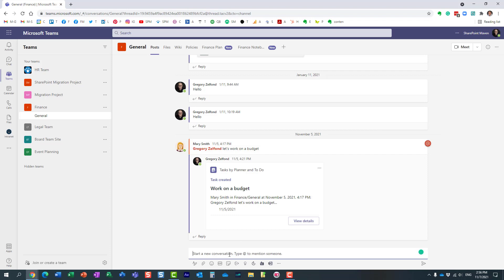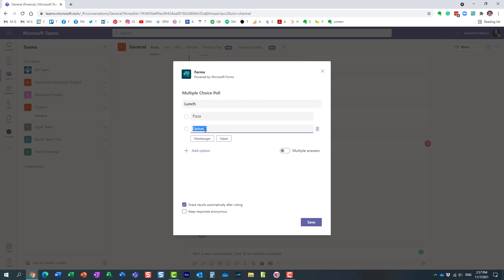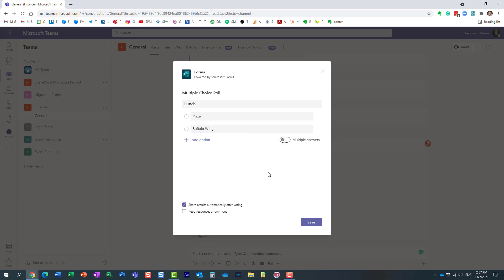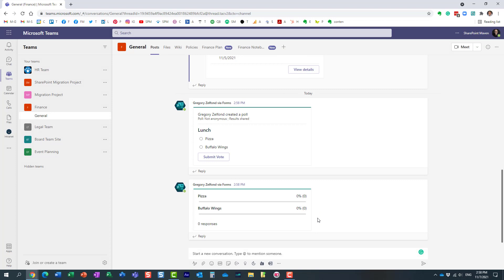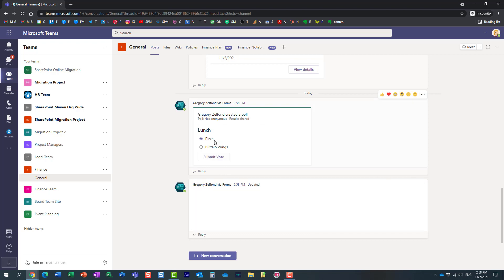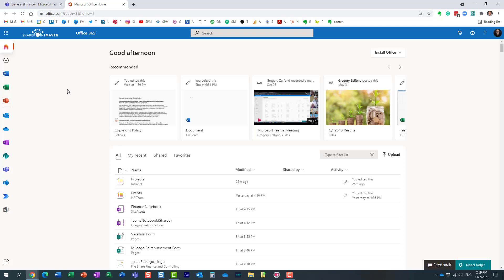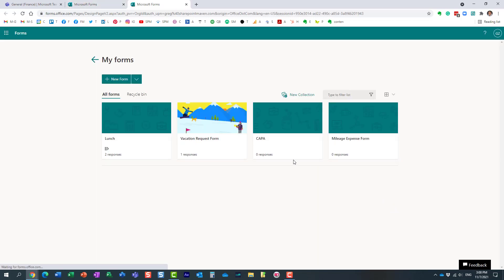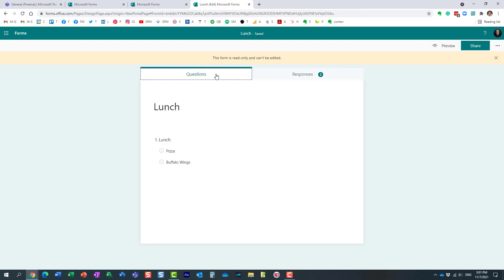How to add a poll in Teams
In this video, I show you how to add a Poll in MS Teams.